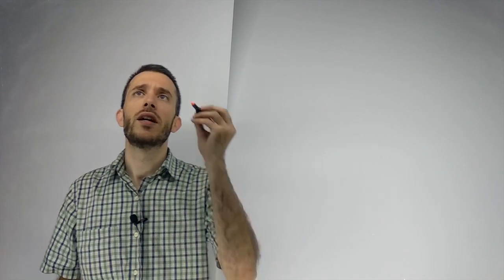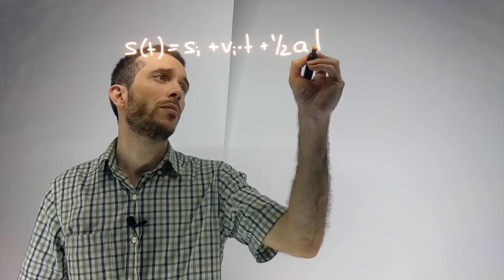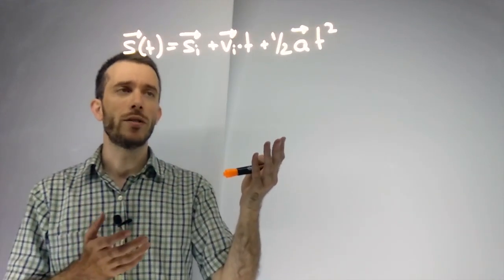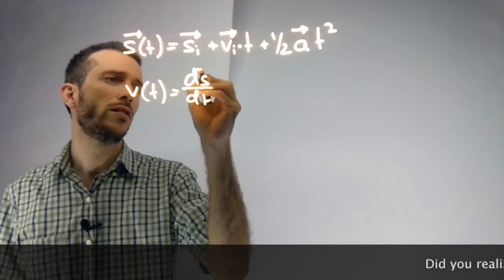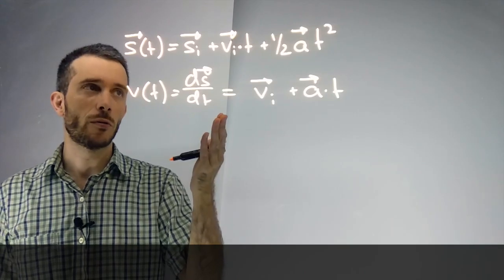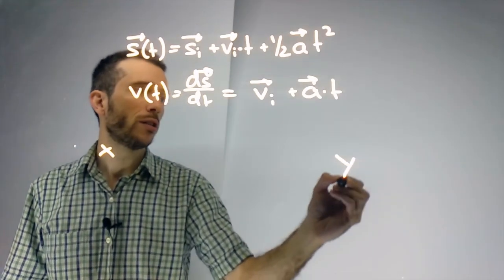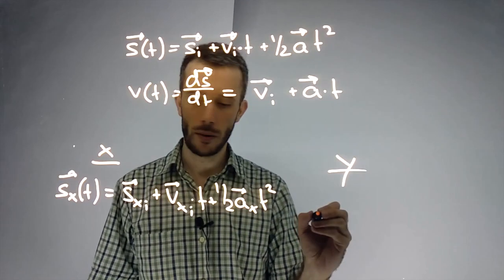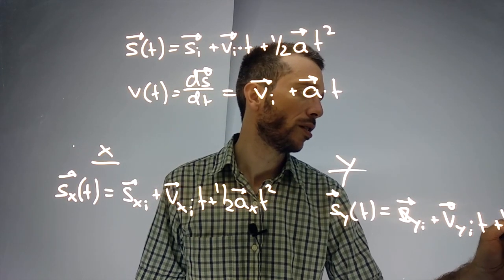Constant acceleration in 2D Kinematics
The main equations for constant acceleration in 2D Kinematics